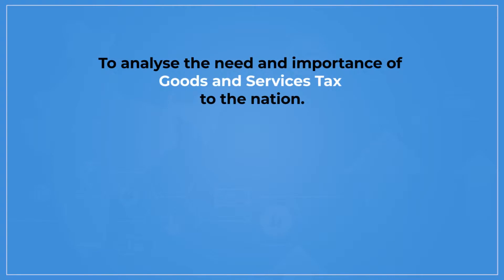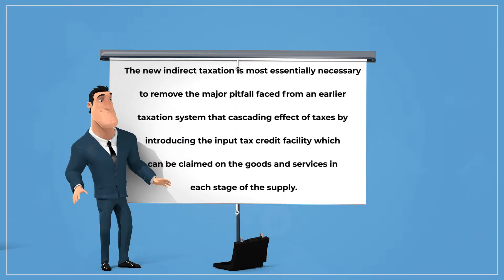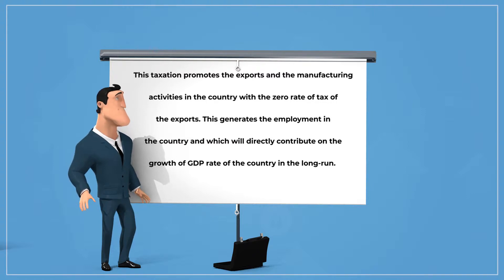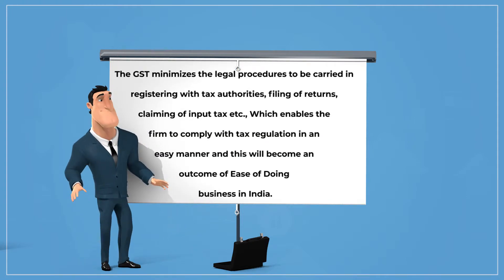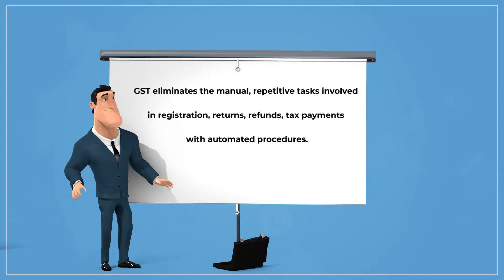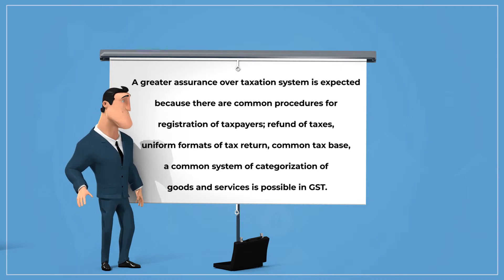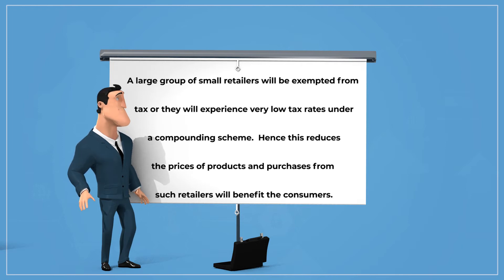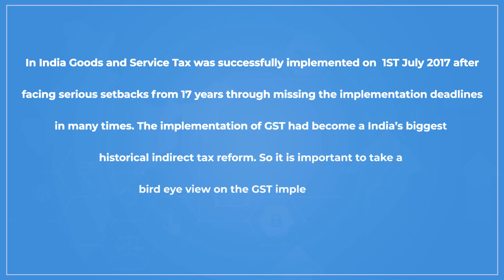Importance of GST